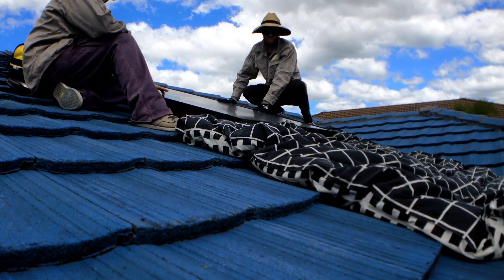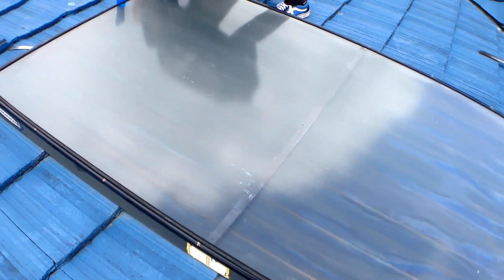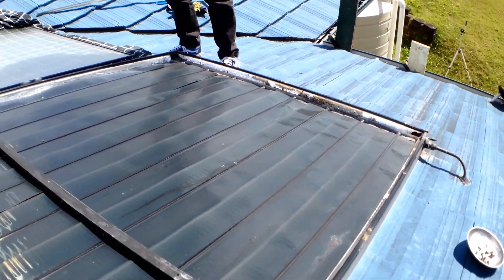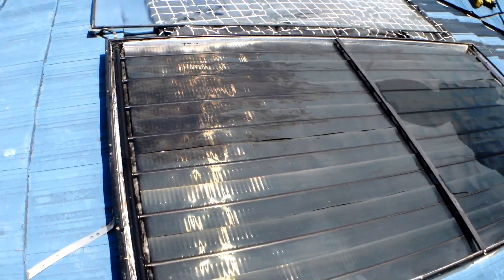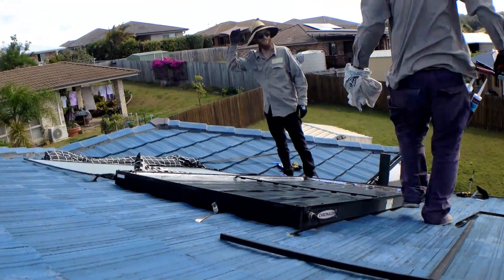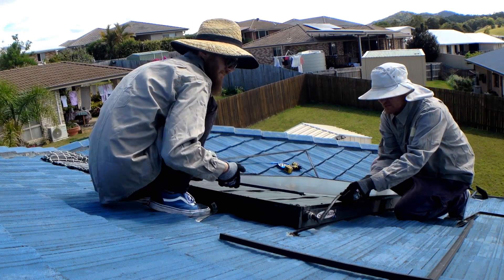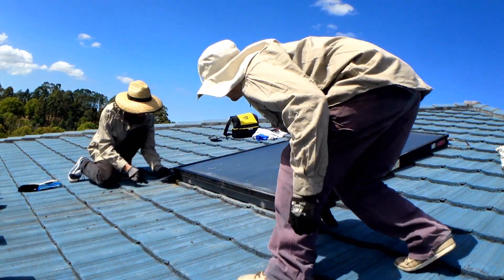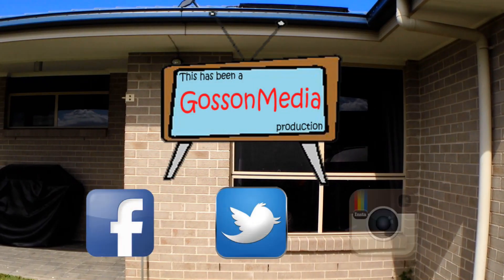Solar Hot Water System Service Part 2 : Cleaning INSIDE the Roof Mounted Heat Exchanger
In this episode we remove the glass panel from the Heat Exchanger and give her a spruce-up.

This part of the system is used to draw the heat from the sun rays into the cold water that is circulated from the storage tank below by the electric pump.

The more sun the unit can harvest, the more effective it will be at heating up your water.